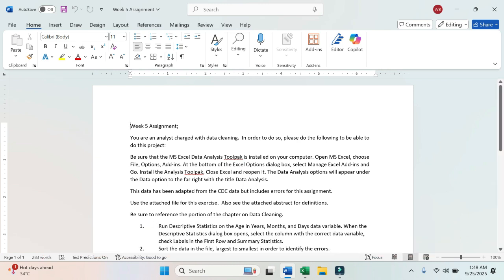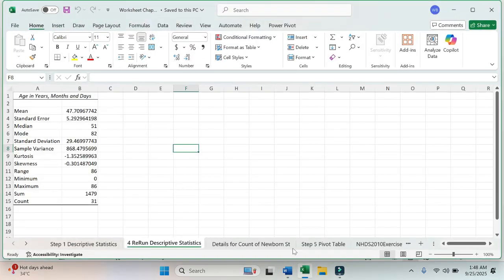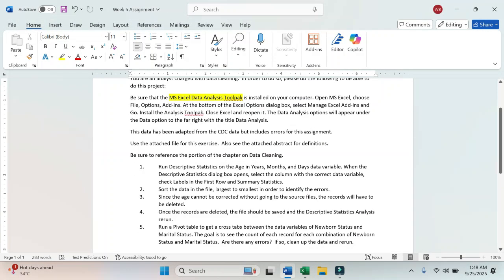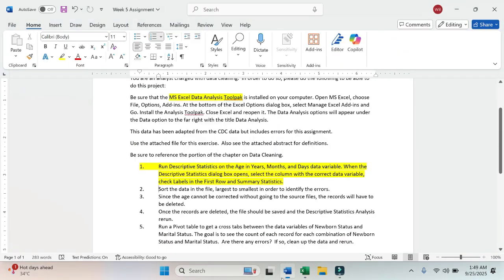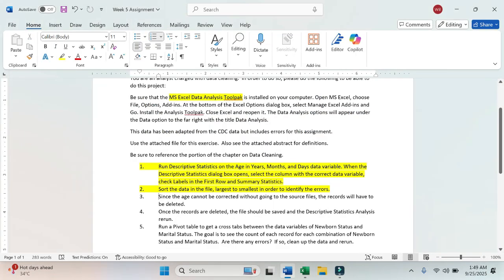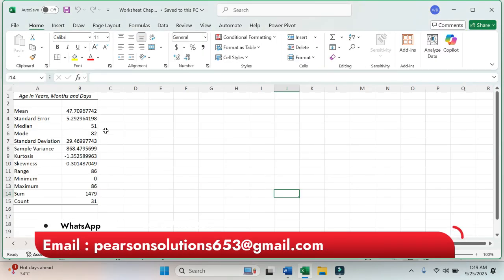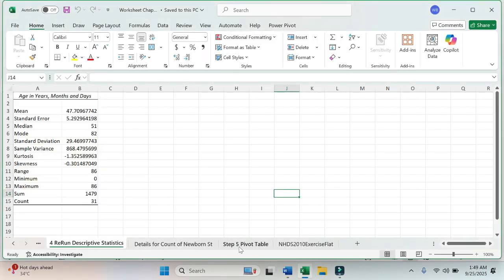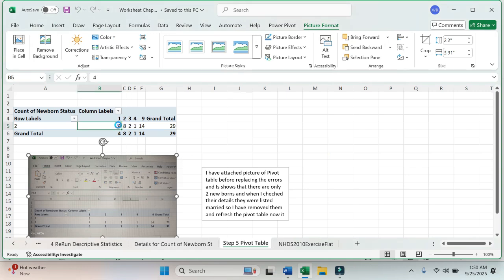Week 5 Assignment | Worksheet Chapter 5 | Descriptive Statistics | Pivot Table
You are an analyst charged with data cleaning.  In order to do so, please do the following to be able to do this project:
Be sure that the MS Excel Data Analysis Toolpak is installed on your computer. Open MS Excel, choose File, Options, Add-ins. At the bottom of the Excel Options dialog box, select Manage Excel Add-ins and Go. Install the Analysis Toolpak. Close Excel and reopen it. The Data Analysis options will appear under the Data option to the far right with the title Data Analysis.
This data has been adapted from the CDC data but includes errors for this assignment.
Use the attached file for this exercise.  Also see the attached abstract for definitions.
Be sure to reference the portion of the chapter on Data Cleaning.
1. Run Descriptive Statistics on the Age in Years, Months, and Days data variable. When the Descriptive Statistics dialog box opens, select the column with the correct data variable, check Labels in the First Row and Summary Statistics.
2. Sort the data in the file, largest to smallest in order to identify the errors.
3. Since the age cannot be corrected without going to the source files, the records will have to be deleted.
4. Once the records are deleted, the file should be saved and the Descriptive Statistics Analysis rerun.
5. Run a Pivot table to get a cross tabs between the data variables of Newborn Status and Marital Status. The goal is to see the count of each record for each combination of Newborn Status and Marital Status.  Are there any errors?  If so, clean up the data and rerun.
Submit your spreadsheet with all of the above tabs.